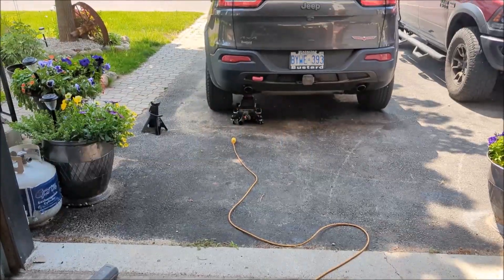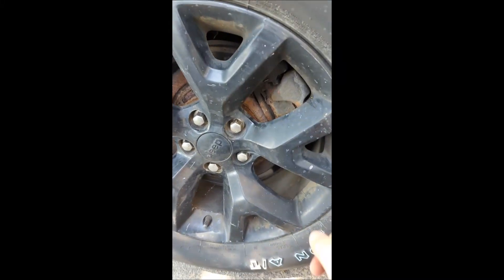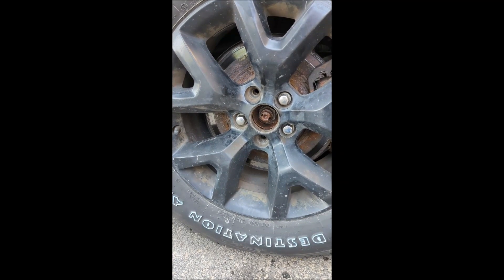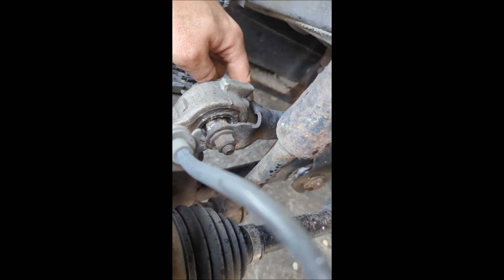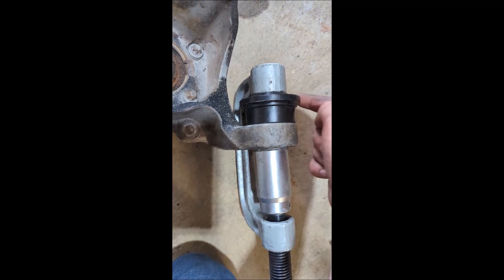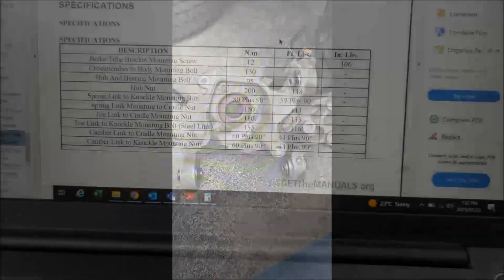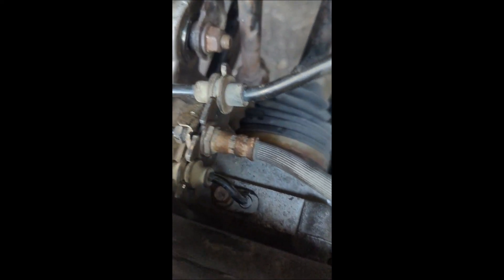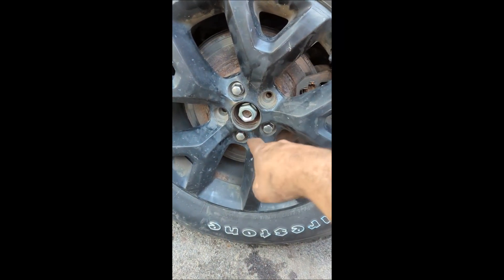Jeep Cherokee KL Trailhawk Rear Knuckle Bushing Replacement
I decided to make a short video on the key steps to replacing the bushings in our Cherokee Trailhawks. Normally the dealer and shops tell you you need to replace the entire knuckle, but that's not the case. Chassis Pro CP1879 is an exact replacement for it. Moog K202090 will only replace 2 of the 3 bushings (lower control arm/ spring link). There are a couple ebay shops that will have them. Replace hardware if you can. It is necessary to replace the wheel bearing hub nut, so go grab these from the dealer. When pushing the bushings out and back in its handy to have a second set of hands for help.

You will need:
- Metric sockets (10mm to 22mm)
- Metric wrenches
- Metric allen keys (5mm)
- 32 or 36 mm sockets for wheel hub nuts. typically its 32mm but I have either an older style axle or an export Cherokee axle in mine, which required a 36mm. 32mm socket will work to press the smaller bushing out.
- impact gun (for lug nut, stuck bolts, driving the ball joint press). mine is rated up to 350ft/lbs or torque.
- Torque wrench **very important**
- mallet or brass hammer to knock out stuck bolts
- ball joint press or hydraulic press. Ball joint press is much easier.
- something just under 47mm to press the larger bushing out. I had a custom one from scrap from work and used it to push all of them back in. make sure it has relief for the center of the bushing.